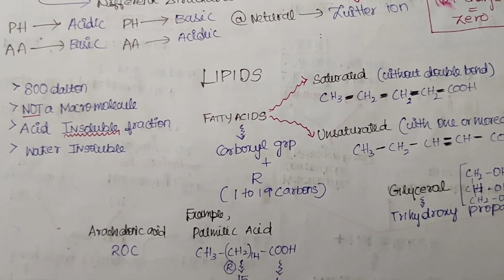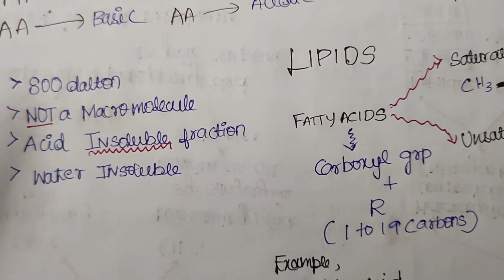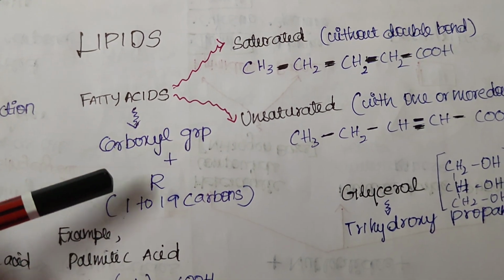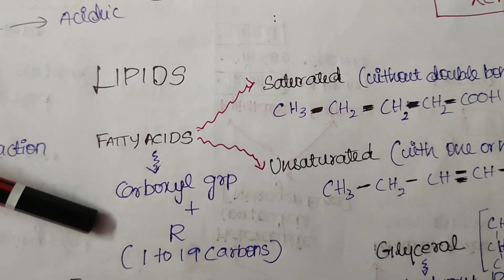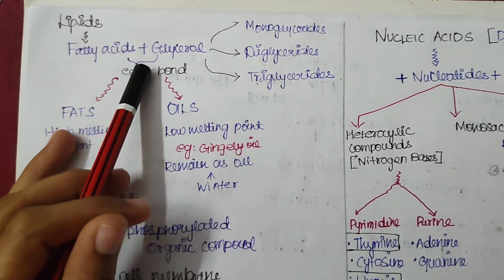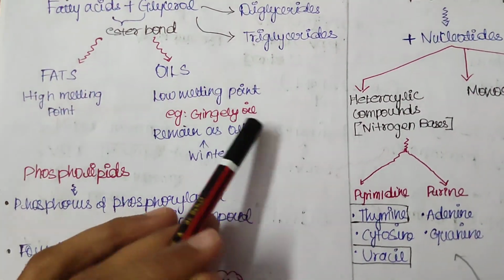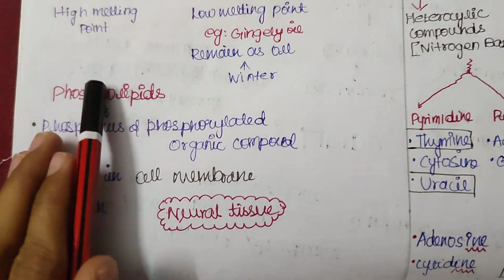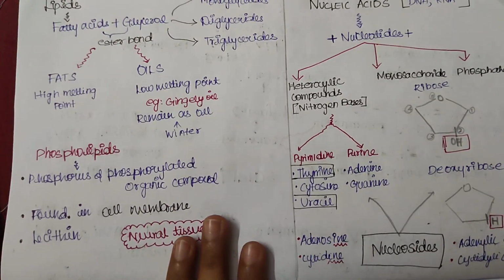Bio Molecules Class 11 PART-3 NCERT Line by line explanation+quiz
Bio Molecules Class 11 PART-3 NCERT Line by line explanation + Quiz Topic Wise

Hey!
In this video I have explained the important points from ncert along with that I have give questions to test your understanding in each page ending so that you will learn and revise the chapter very quickly!